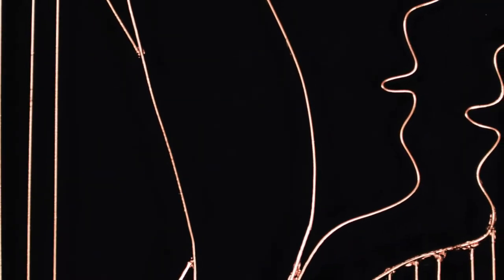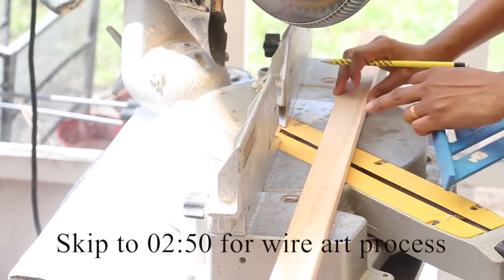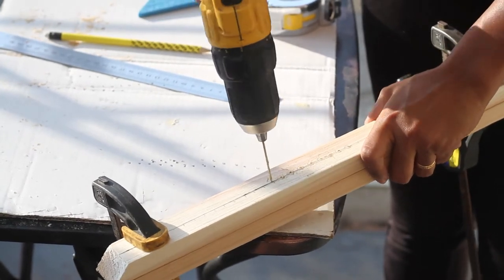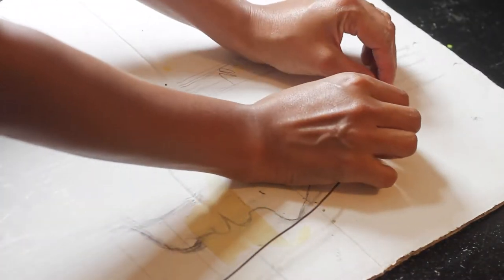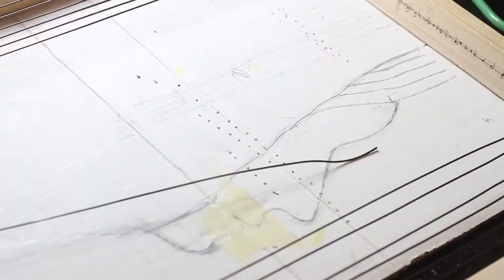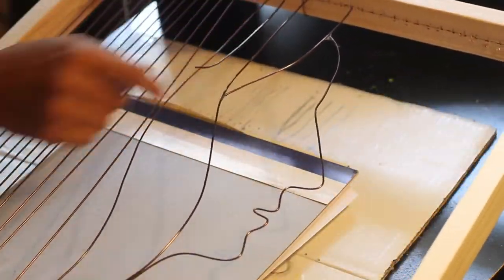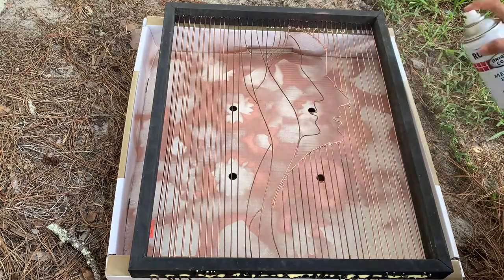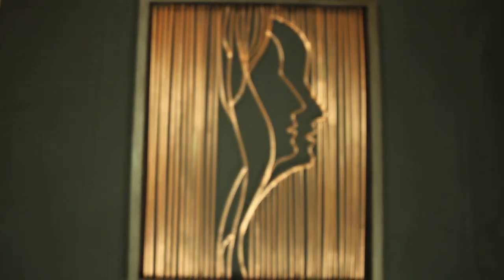Easy Wire Art for Beginners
In this video, I have tried to re-make an Etsy-inspired, contemporary style, wire art by using some copper coated, bonsai, aluminum wires of varying thicknesses. I have also attempted to DIY a frame for it, by using some power tools and some scrap wood pieces. It’s a great statement piece for your home, which will add more character and personality to your space.

⏱️TIMESTAMPS⏱️
0:10 Introduction
1:08 Frame making process
2:50  wire art process
8:06 next week project

Supplies-

a) For frame-
1. Wood pieces in thickness 1.5”
2. Rafter square for making angles
3. Trigger clamps for keeping wood pieces together
4. Ruler
5. Chop saw for cutting the wood
6. Drilling machine for making holes
7. Wood glue
8. Measuring tape

b) For wire art-

1. Copper coated, bonsai, aluminum wires in thicknesses 3 mm, 2.5 mm, 2 mm and 1.5 mm
2. Wood glue
3. Mini long nose pliers for twisting the wire
4. Bolt cutter for cutting wire
5. Black acrylic paint
6. Spray paint in copper
7. Rolling pin for straightening the wire
8. Glue stick
9. Soldering rod

👉🏻 Please follow proper precautions, when using power tools and soldering iron.

I hope this video inspires you to try something new ☺️

SOCIAL

MUSIC

🎼Next week track- Borderless by Aakash Gandhi